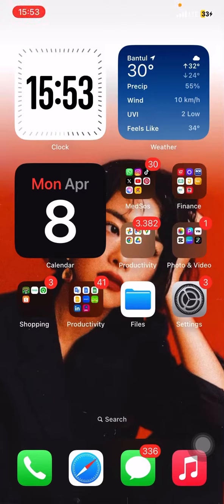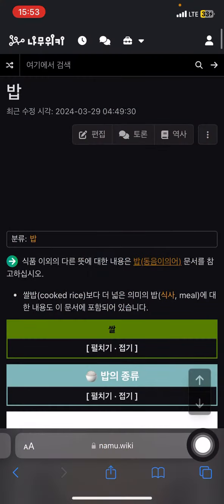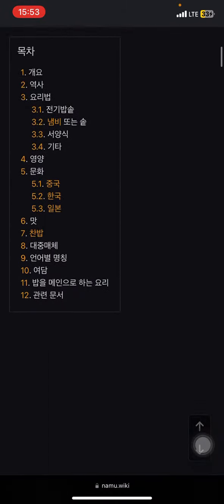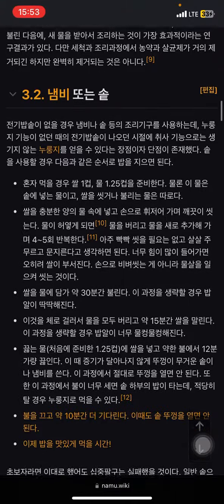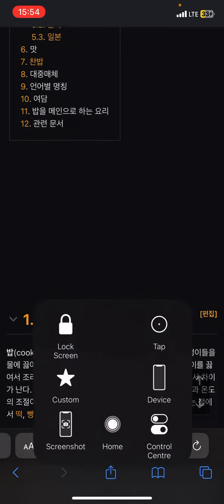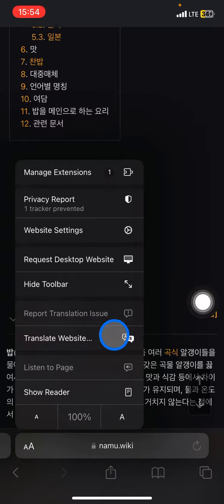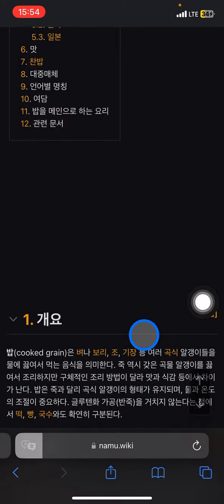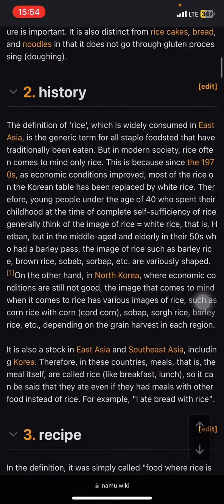Struggle with The Languages! How to Translate The Whole Website in Safari with Other Languages?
Website is an online information that can be access by everyone on the world. This entire earth has a chance to access all the website. Supporting this case, The browser creating a feature to translate the website into other language that is understood by the user. Here is the way to translate the website into other languages.